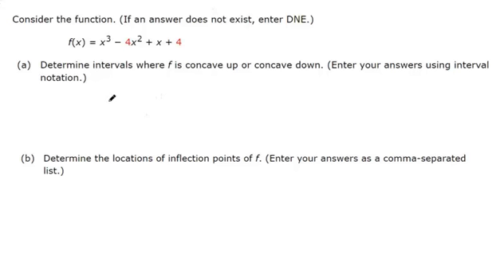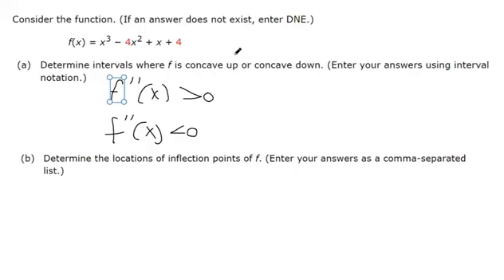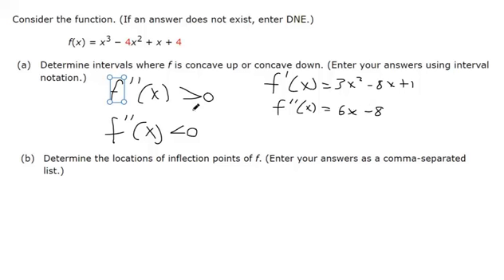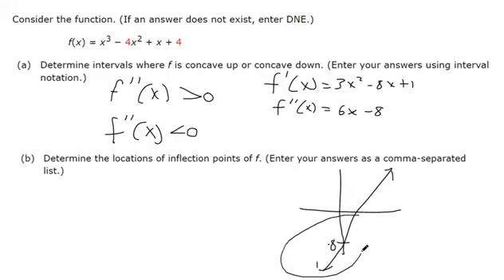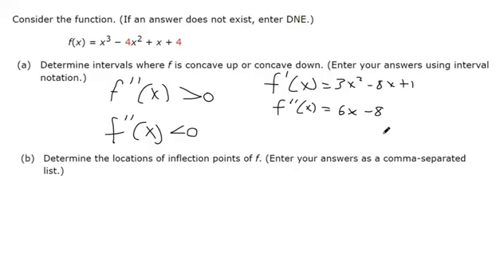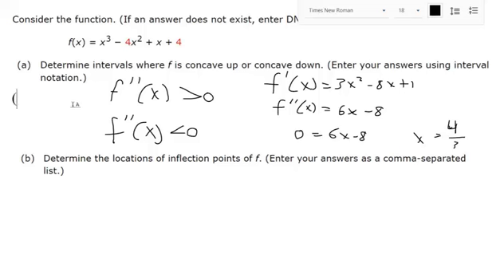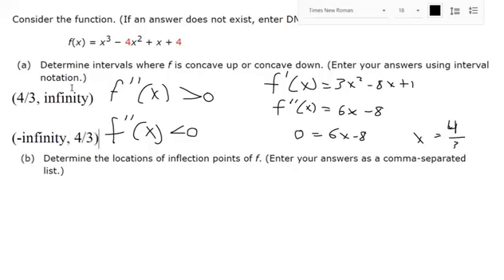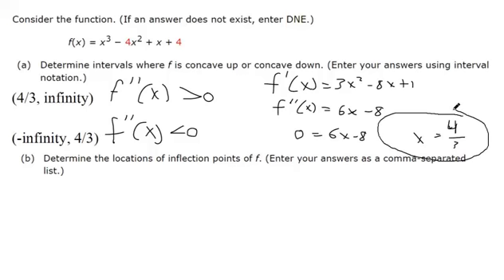MATH 1020 Sec 4 5 Derivatives and Shape of Graphs Q7